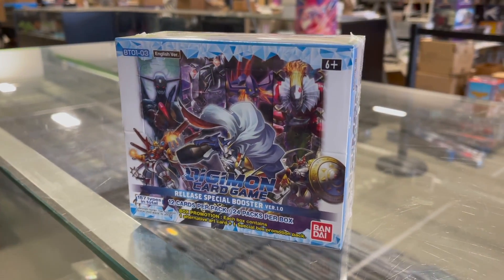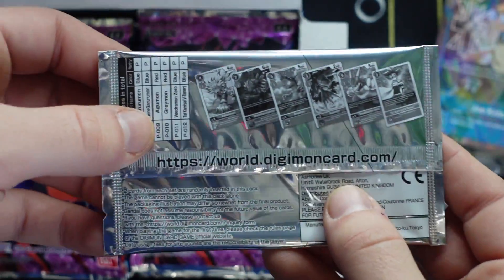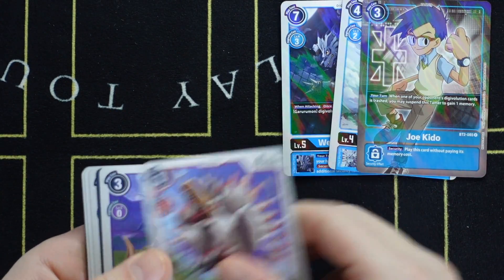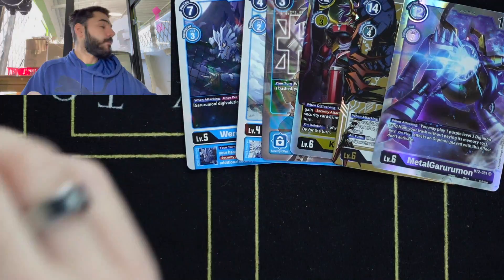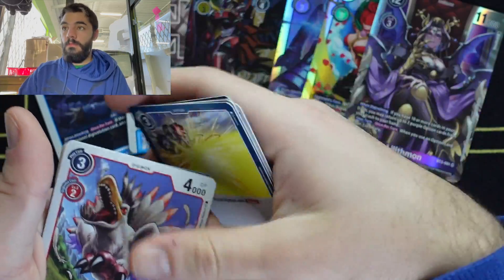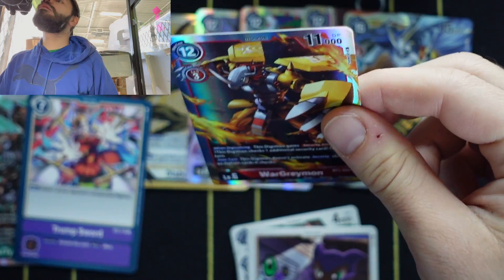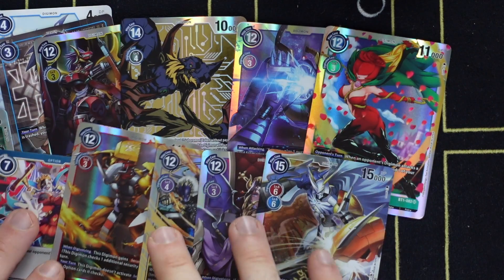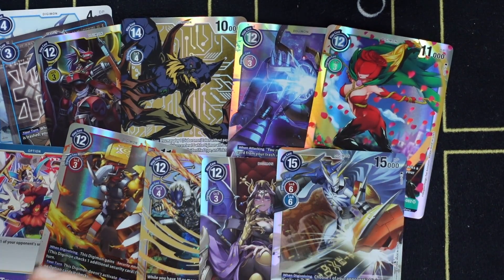Digimon 1.0 Box Opening! Amazing Pulls!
Digimon 1.0 proves to be the greatest set for competitive play, as well as collecting. You can find many iconic digimon in this set, that any fan of the anime would love.
For products like this, and many more, be sure to check out 401 games for ALL of your tabletop needs.